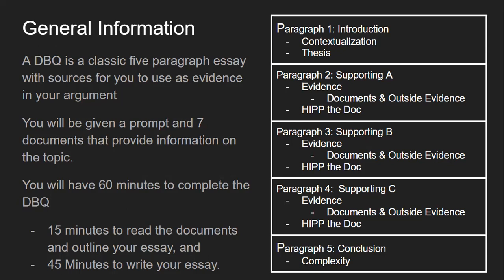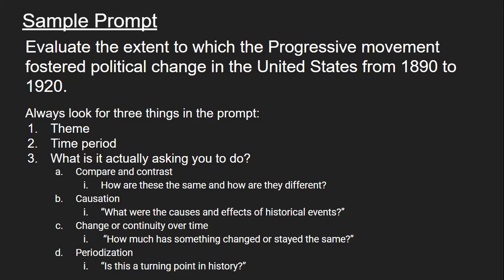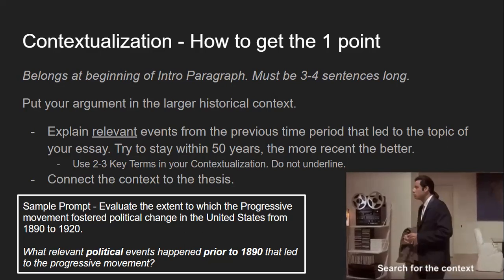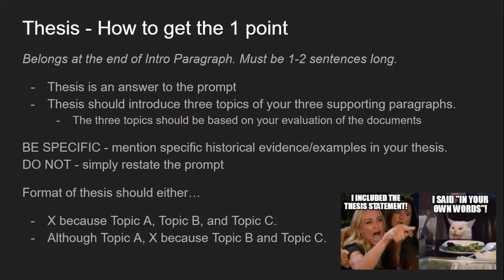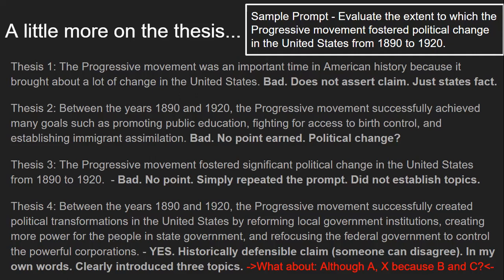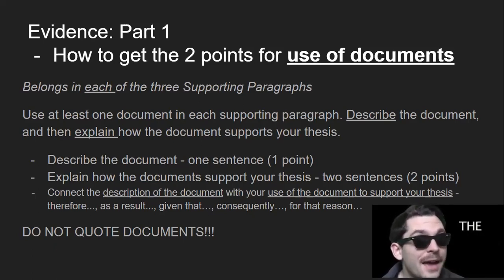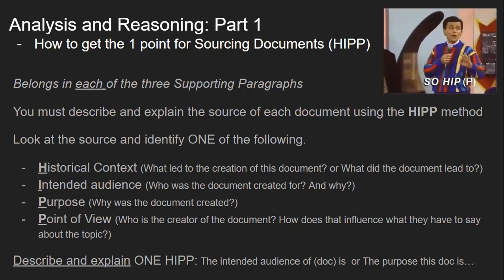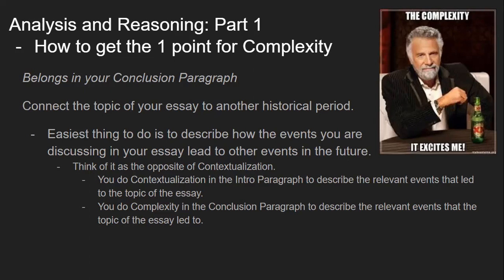How to Write a DBQ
This video will tell you everything you need to know about writing a DBQ for APUSH.

0:00 General DBQ Info
7:09 Scoring the DBQ
9:31 How to Start: The Prompt
23:41 Contextualization
29:56 Thesis
52:55 Evidence: Documents
1:07:01 Evidence: Outside Information
1:10:37 Sourcing Documents: HIPP
1:21:49 Complexity